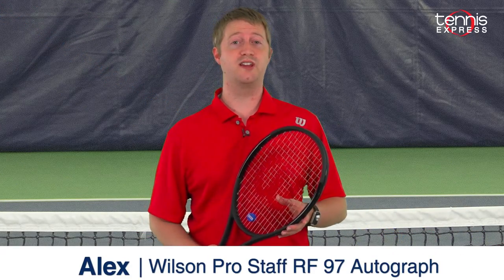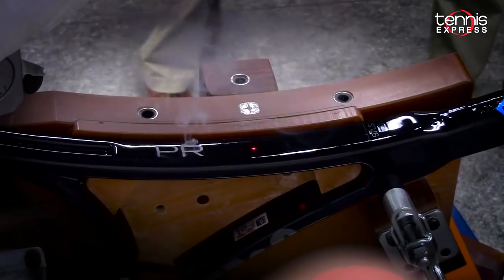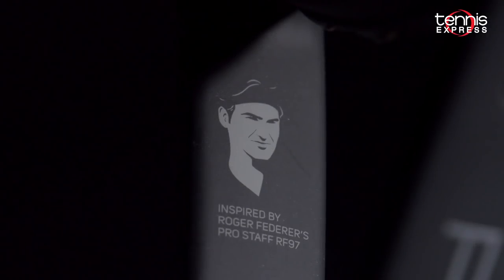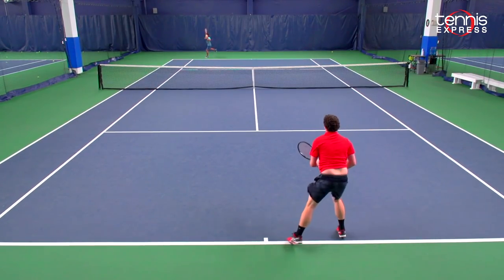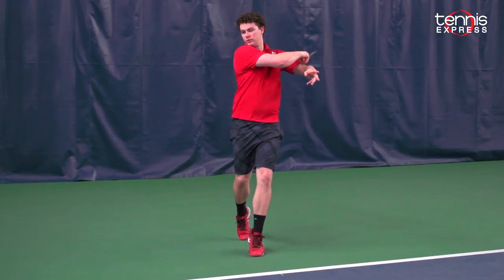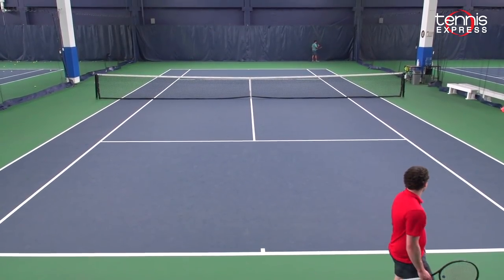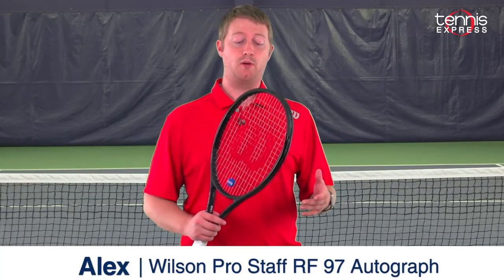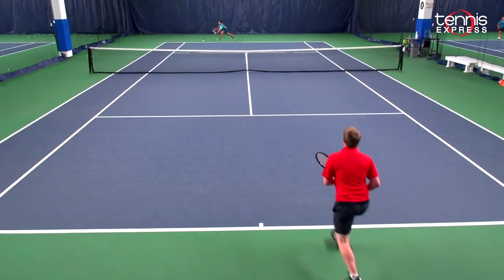Wilson Pro Staff RF 97 Autograph Tennis Racquet Review | Tennis Express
Roger Federer continues to make improvements to the Wilson Pro Staff RF 97 Autograph frame. Featuring a larger head size and more open string pattern (16x19) for added pop, forgiveness and spin potential, this racquet promises enhanced performance along with the pure playability we've come to expect from Pro Staff models. With cool features like laser engraved graphics, this racquet is sure to impress.